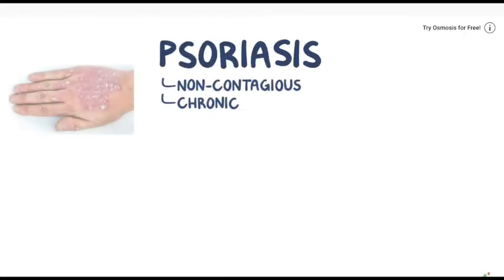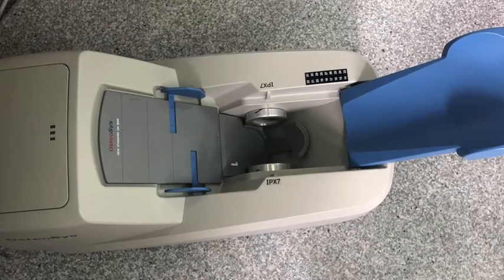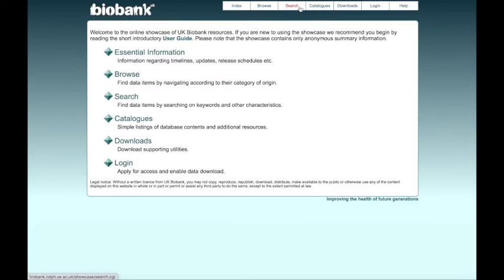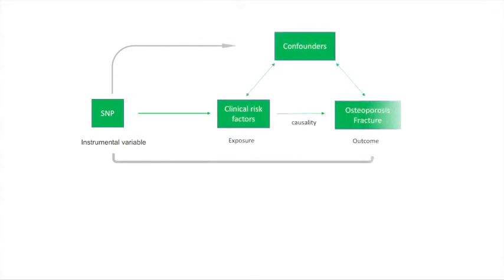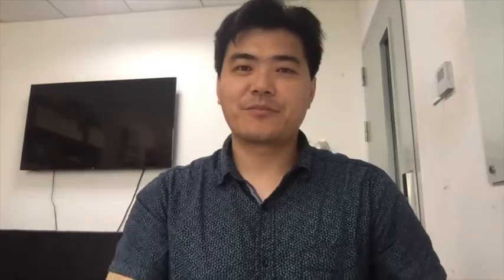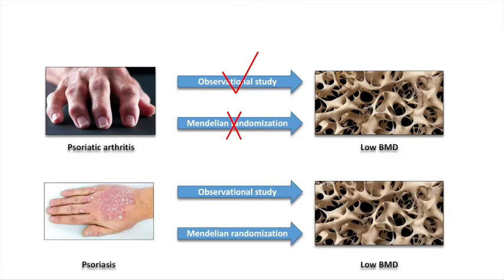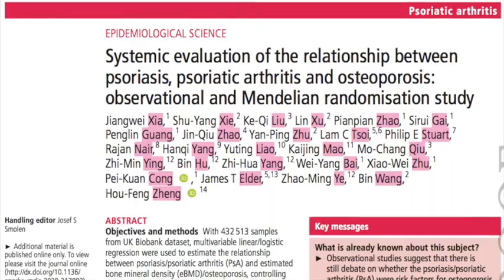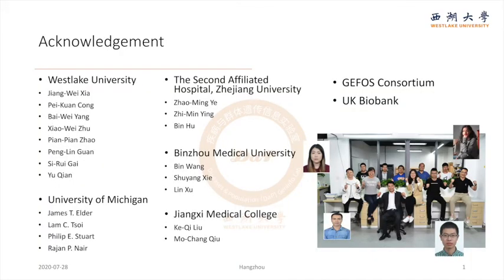Systemic evaluation of the relationship between psoriasis, psoriatic arthritis and osteoporosis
To cite: Xia J, Xie SY, Liu K-Q, et al. Annals of the Rheumatic Diseases 2020. Published Online First: 2020.

Objectives and methods: With 432 513 samples from UK Biobank dataset, multivariable linear/logistic regression were used to estimate the relationship between psoriasis/psoriatic arthritis (PsA) and estimated bone mineral density (eBMD)/osteoporosis, controlling for potential confounders. Here, confounders were set in three ways: model0 (including age, height, weight, smoking and drinking), model1 (model0 +regular physical activity) and model2 (model1 +medication treatments). The eBMD was derived from heel ultrasound measurement. And 4904 patients with psoriasis and 847 patients with PsA were included in final analysis. Mendelian randomisation (MR) approach was used to evaluate the causal effect between them.

Conclusions: The effect of PsA on osteoporosis was secondary (eg, medication) but not causal. Under this hypothesis, psoriasis without arthritis was not a risk factor for osteoporosis.

This video summarises a scientific article published by BMJ Publishing Group Limited (BMJ). The content of this video has not been peer-reviewed and does not constitute medical advice.  Any opinions expressed are solely those of the contributors. Viewers should be aware that professionals in the field may have different opinions. BMJ does not endorse any opinions expressed or recommendations discussed. Viewers should not use the content of the video as the basis for any medical treatment. BMJ disclaims all liability and responsibility arising from any reliance placed on the content.